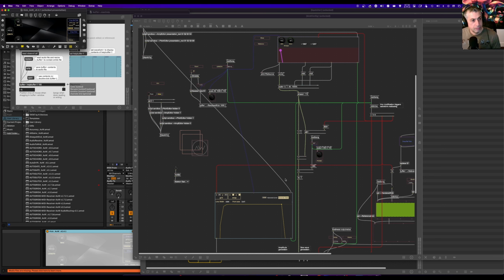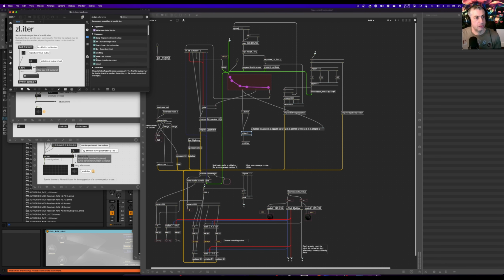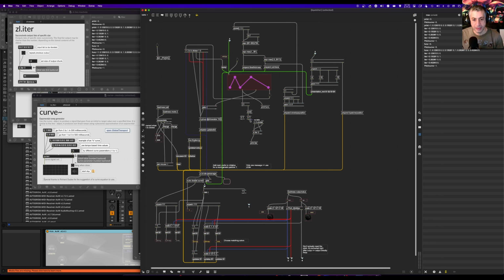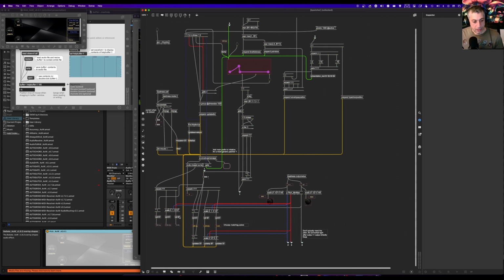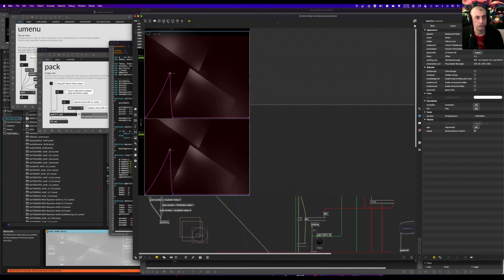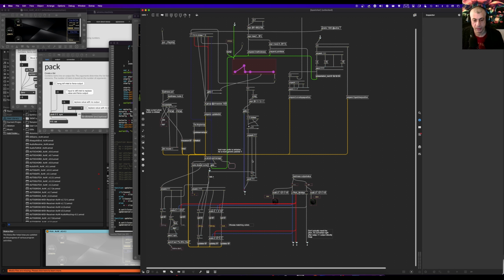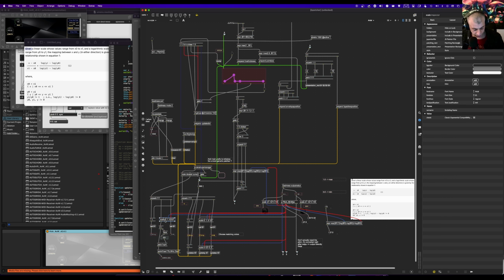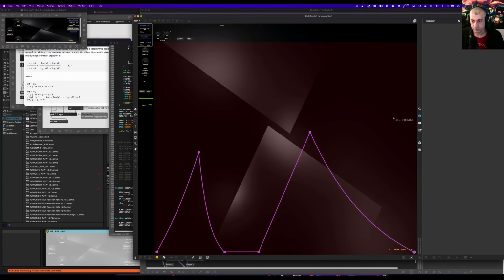Making a Kick device in Max For Live - M4L Ableton Live Creation - Phase 2 Part 6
In this series, I'm aiming to create a kick plugin in Maxforlive, showing and explaining what I do and how I do it as I go.

In the second phase I'll be focusing on improving the User Experience for a maximum flexibility without too much hassle

This part covers:
00:01:07 Simplifying pitch output to curve~
00:03:49 Corrected the envelope dump to curve~ using zl
00:13:10 zl.slice to separate 1st number from the following triplets
00:22:20 Convert x value into time value
00:32:21 Showing note number on top of frequency
00:50:36 Converting linear into logarithmic frequency
01:09:58 Auto hiding mouse information